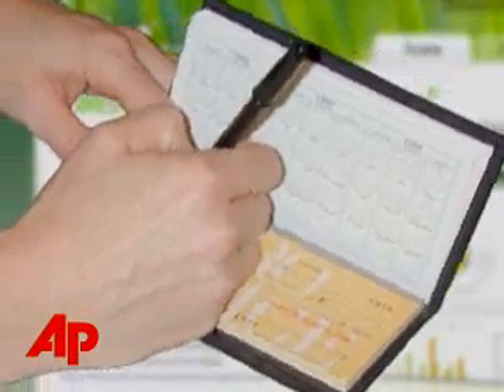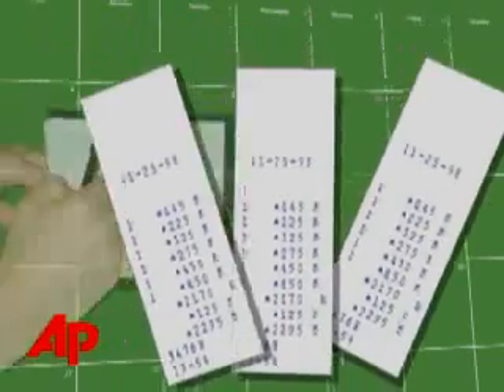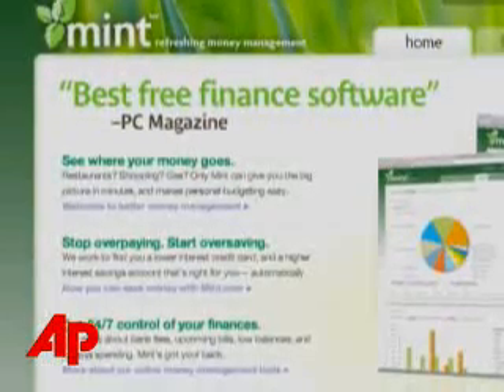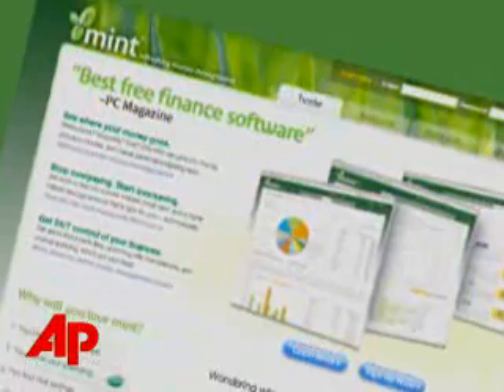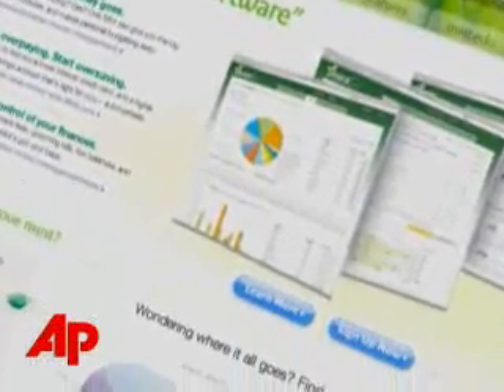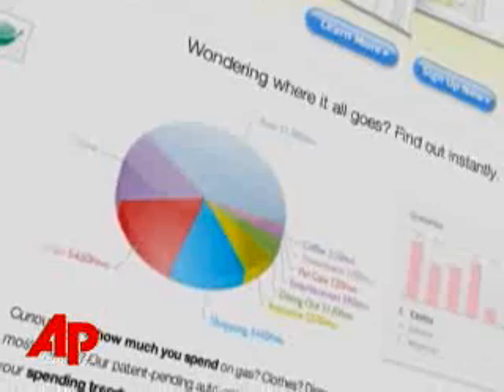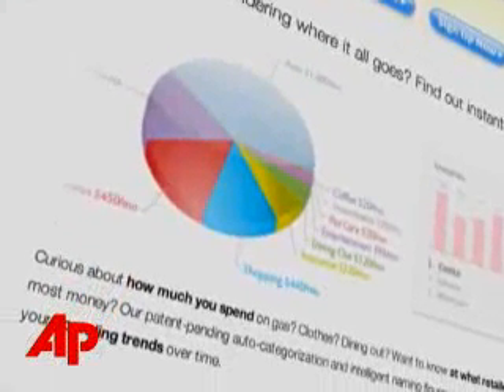Tech Test: Mint.com Aims to Organize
If you find that balancing your checkbook or organizing receipts ranks low on your daily planner, a new website could help you turn over a new leaf.  Mint dot com aims to do just that.  (May 7)